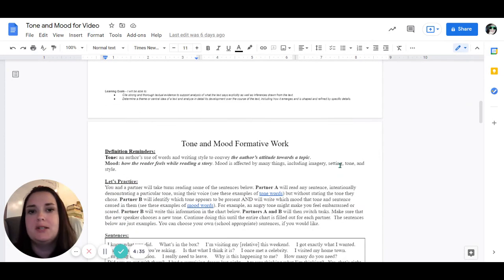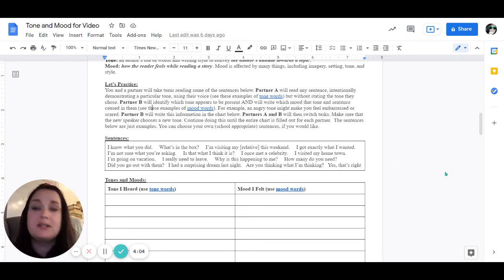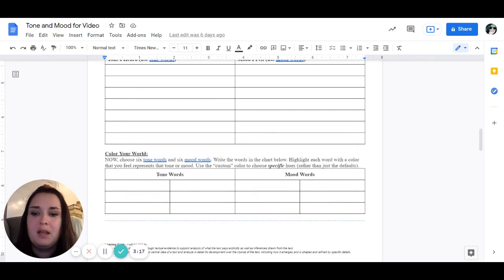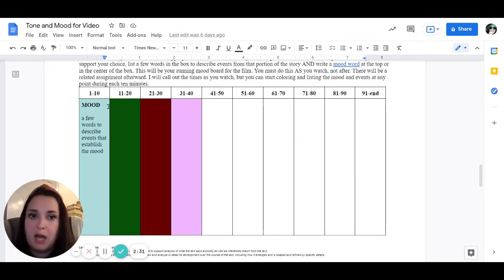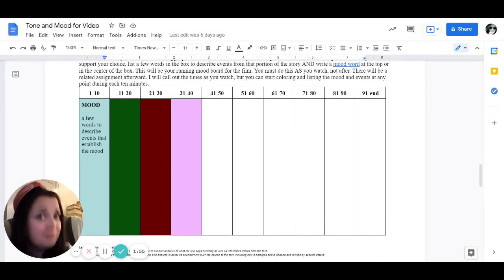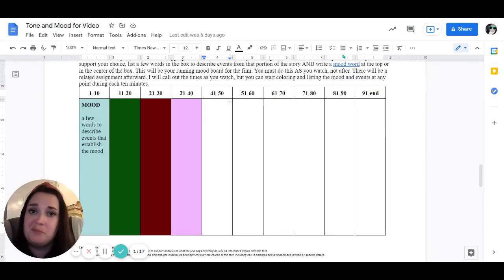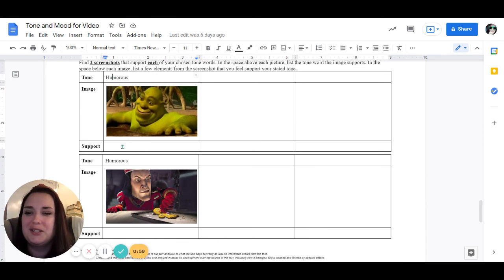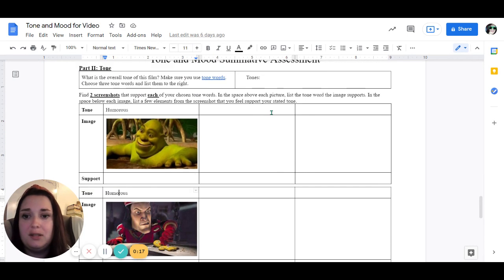Tone and Mood Color Board Activity - Piper's Office Hours: Piper's Paraphrases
Looking for a new way to teach and assess Tone and Mood? In need of a (purposeful) movie day? Professor Pipes is here with a colorful activity!

Piper's Paraphrases takes a lighthearted but educational approach to literature and all things English! These videos can be used to help you learn from home, study for an English/literature class, or create classroom lessons.